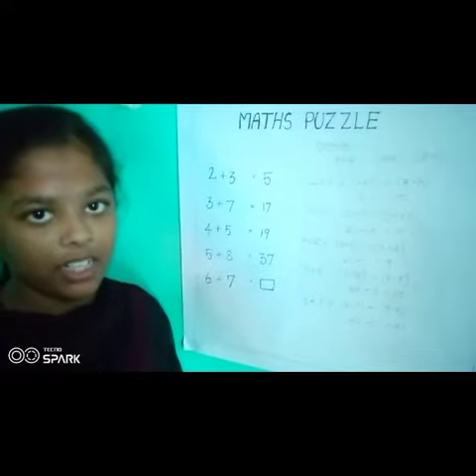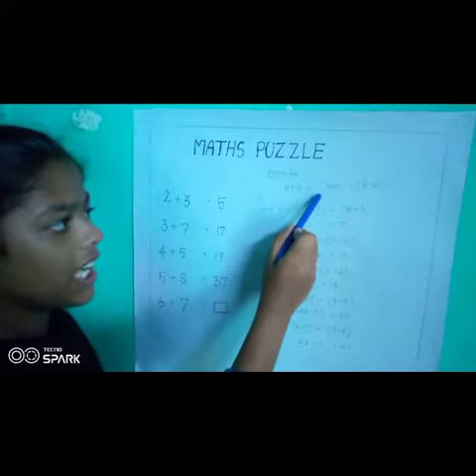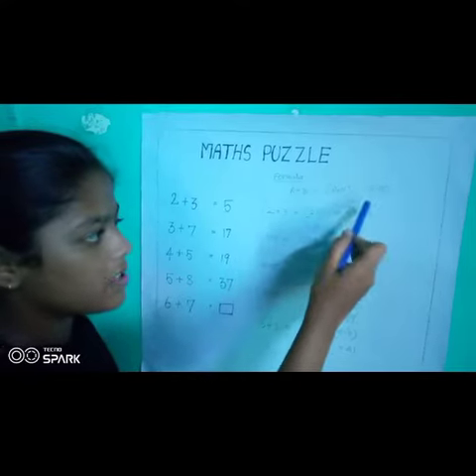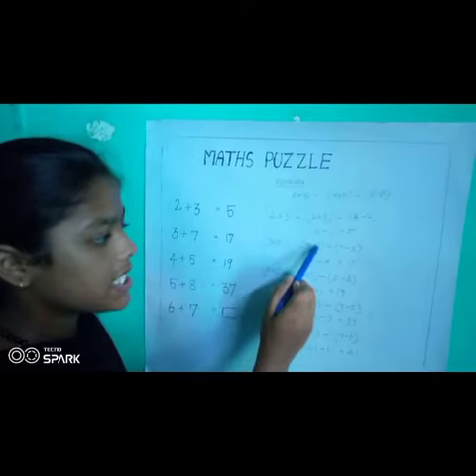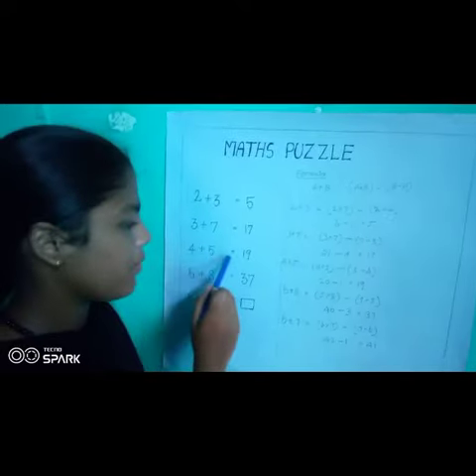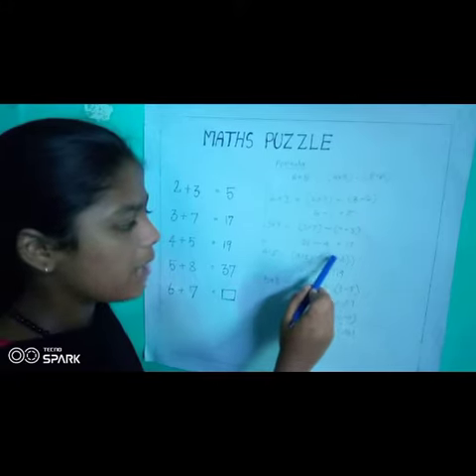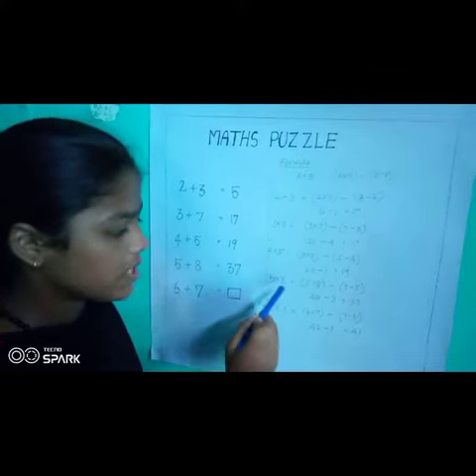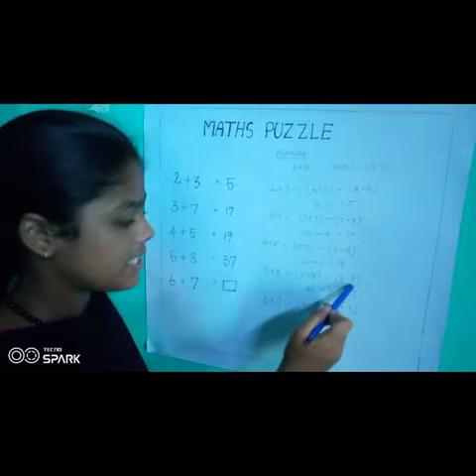Student LED Confernece / Sri adihitha / Grade VIII / Ilm Matriculation school / Narippaiyur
Student LED Confernece / Sri adihitha  / Grade VIII / Ilm Matriculation school / Narippaiyur / Students make their own number puzzle with answer key